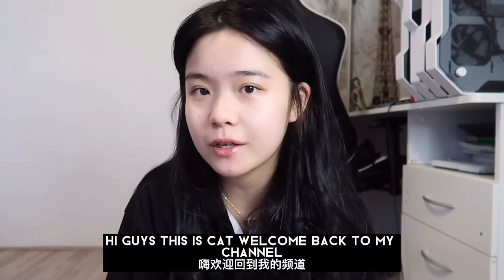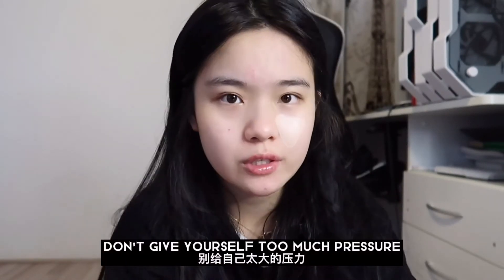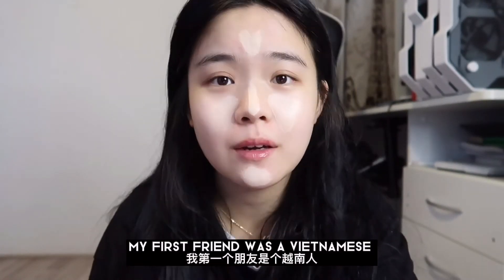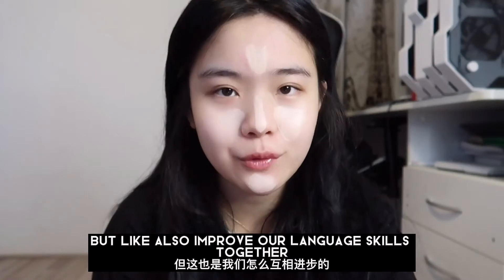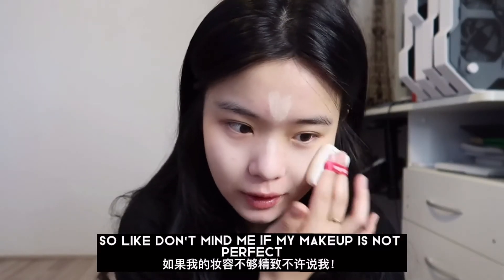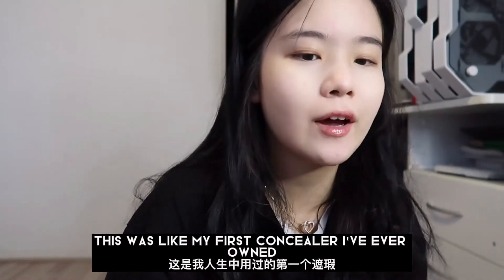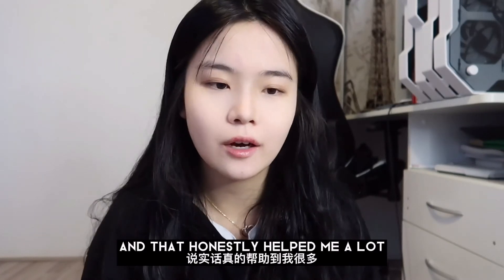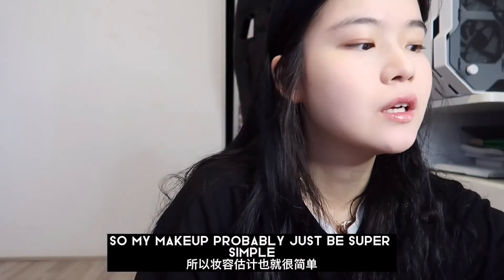双语！必看留学经验分享|我是怎么做到16岁一个人出国留学的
今天这个视频来和大家分享我是怎么做到16岁一个人留学出国的！